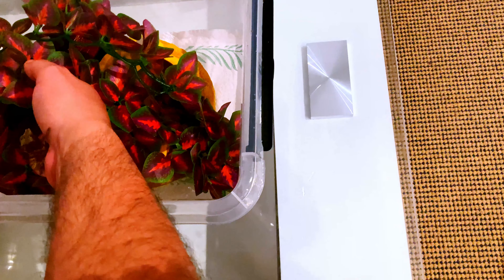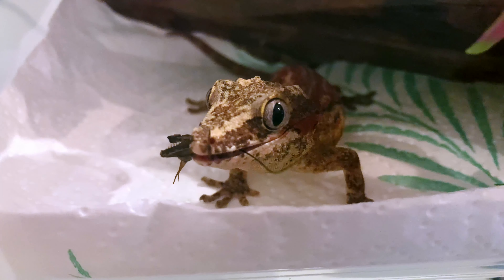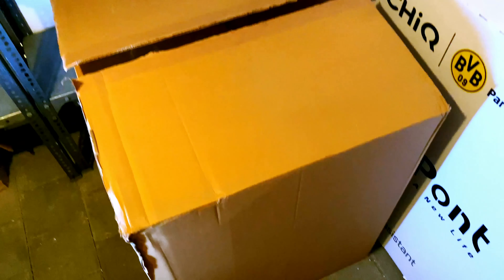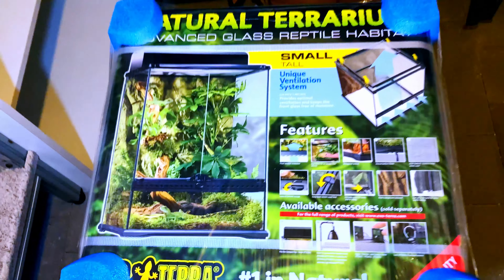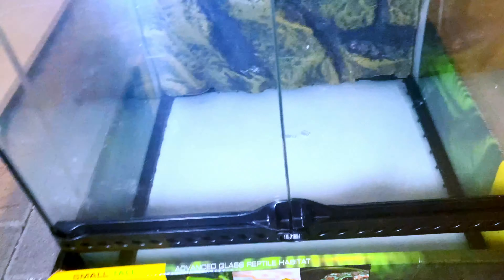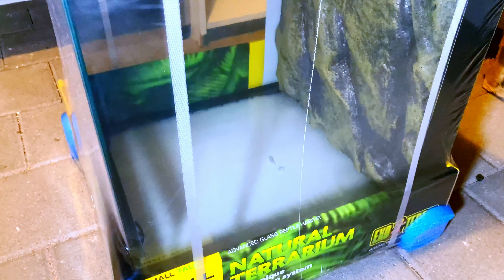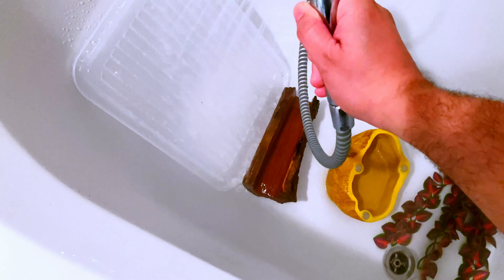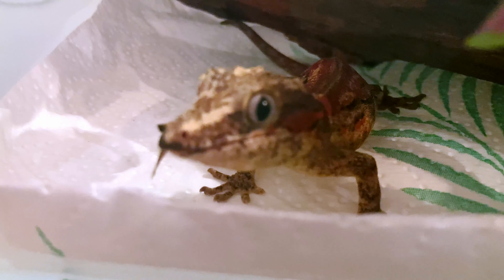HEALTHY & CLEAN Gecko, what do we have here? GoGoGeckoGo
In this episode i got the chance to clean out my reptiles tank for the first time! I also finally got him a new tank which will be covered in a future video :)

Boom Video Let´s Go!

This will be an awesome journey with me and my Gargoyle Gecko, i maybe even get other animals in the future too Let´s go!

The gargoyle gecko or New Caledonian bumpy gecko (Rhacodactylus auriculatus) is a species of gecko found only on the southern end of the island of New Caledonia. Its habitat is threatened by deforestation on the island. This species of gecko is the smallest of the six recognized species in its genus where they often reach about 125 mm in size. This gecko, along with several other Rhacodactylus species are being considered for protective measures by CITES, which would put restrictions on their exportation. This gecko was first described by Bavay in 1869.

Description
This reptile gets its common name from the cranial bumps that give the appearance of horns or ears; In fact, auriculatus is Latin for "ears" or "eared", depending on the case. Other characteristics of this gecko include a thin prehensile tail which will regenerate if it drops off, as well as small toe pads. Although these geckos have the ability to grip vines, branches, and other obstacles, most do not have the ability to climb sheer surfaces, such as glass. As small as one inch long (from snout to vent) and weighing 3 grams at hatching, it reaches an average length of 7 to 9 inches and 60 to 70 grams in weight. They are considered a small to medium size gecko.

Behavior
Gargoyle geckos are crepuscular[citation needed] and arboreal, making their home in scrub forests. The female lays two eggs per clutch, which hatch 60 to 90 days after they are laid. The female can lay eight or nine clutches per year.

In their native habitat of southern New Caledonia, they have been known to sustain themselves from a mixed diet. One study found that they regularly consume a wide taxonomic and ecological variety of arthropods, lizard prey including geckos and skinks, and various plant materials including floral parts and sap.

In captivity, it is fairly easy to hand tame these geckos, because they adapt to a human touching them, and know food comes when one is around sometimes.

They have been observed in captivity to be very adventurous, and some will appreciate a change up in tank decorations. They can propel themselves almost three times their body length to reach a vine or tree branch, yet their feet do not have as much traction as other gecko's feet do, so they slip every now and then, making them seem clumsy. Moving about is no problem to them, as long as their skin is kept moist, it will stretch and accommodate their movements. When handling one, one should pay close attention to it as they are very quick.

In captivity
Gargoyle geckos make interesting terrarium animals. In captivity, these geckos will accept fruit mashes, fruit and powdered gecko diet (mixed with water). Crested gecko diet is commonly given as a primary food source. Gecko food can be purchased from companies that specialize in it, such as Repashy or Pangea; these foods have the correct nutritional balance of vitamins and minerals, which is not found in basic fruit purees. As treats, these geckos sometimes (depending on the individual) accept live foods such as crickets, feeder roaches, and waxworms, which should be gut loaded, or dusted with vitamins and calcium as extra precautions.

Rhacodactylus species are relatively new to being kept in homes and there is much still to be learned, since many species were thought to be extinct. Adult gargoyle are housed in a twenty-gallon, tall tank, or something of similar size. Gargoyle gecko males are always housed separately or as a part of a breeding pair or trio with females, as males housed together will always fight. Juveniles are known to be very aggressive towards cage mates as well. Cannibalism of cage mates' tails, toes and other extremities is not uncommon. Except during the breeding season, they are housed separately, no matter the sex, age, or size.

Maintaining a humidity level around 60-70% is ideal. While the tank should be misted in the morning and at night it should dry out to no less than 50% humidity during the day. Live plants and tropical soil help maintain a high level of humidity.